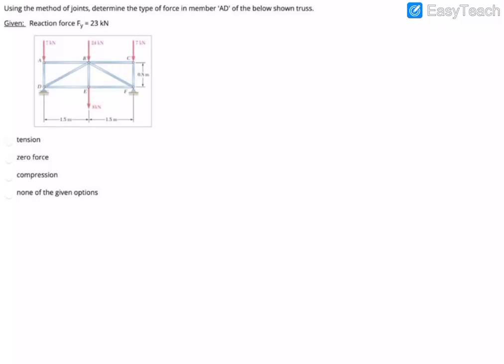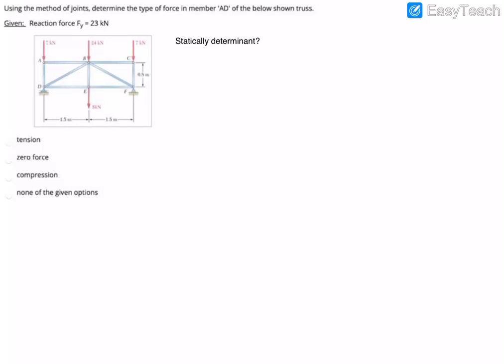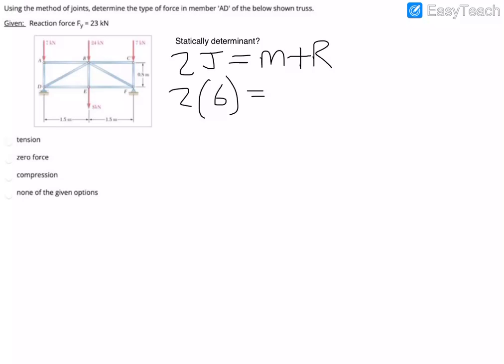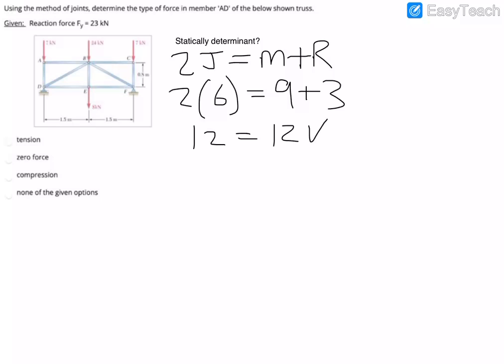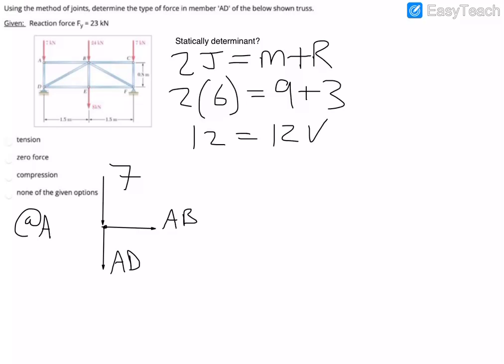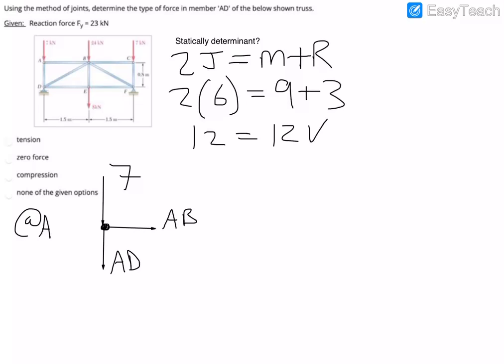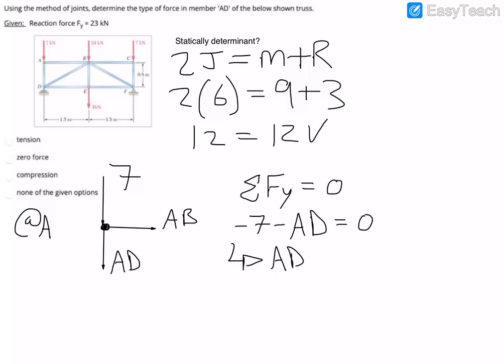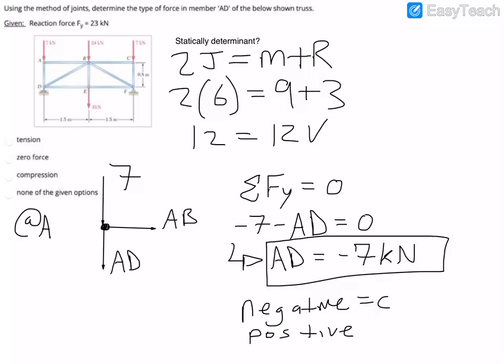Using the method of joints, determine the type of force in member ‘AD’ of the below shown truss.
Engineering Statics

Given: Reaction Force Fy = 23 kN

tension
zero force
compression
none of the given options __________________________________________________________________________________________
Textbooks: